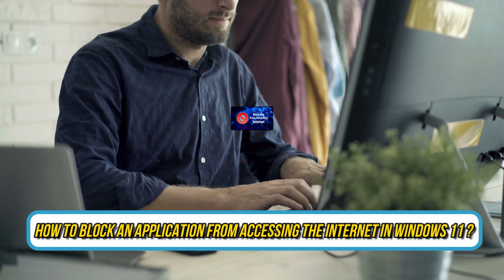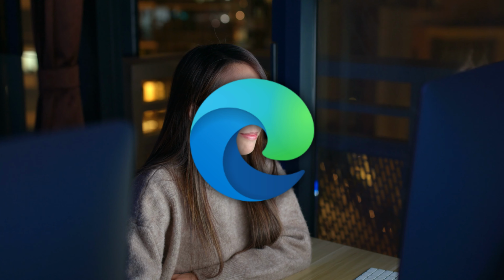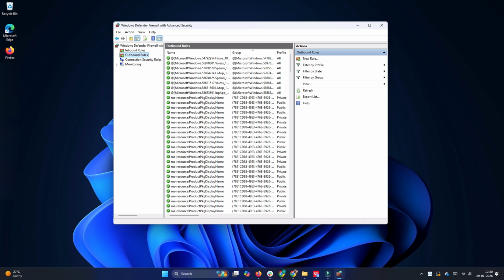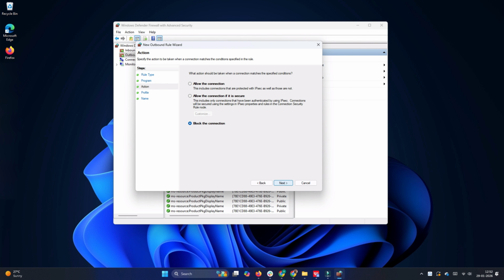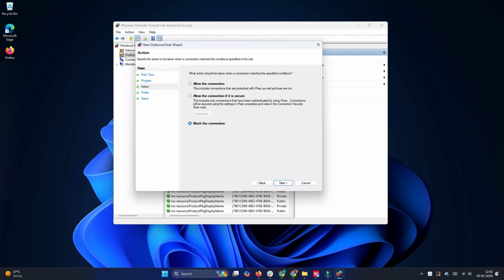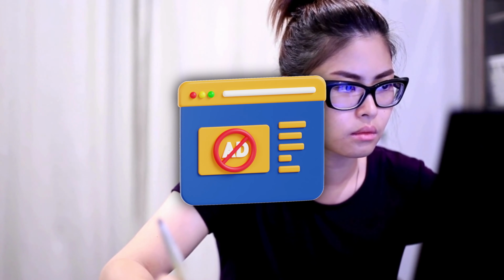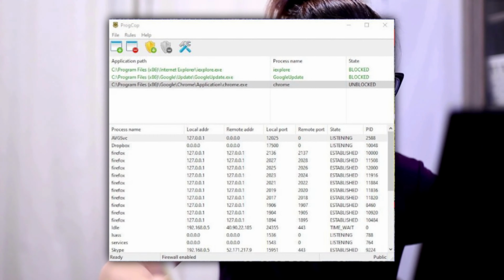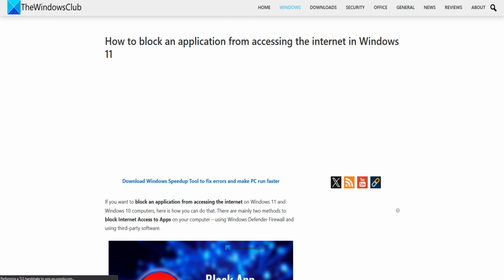How to block an application from accessing the internet in Windows 11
If you want to block an application from accessing the internet on Windows computers, here is how you can do that.
On the other hand, your computer is always connected to the internet due to some reason.
At such a moment, if you want to prevent your kid from accessing the internet via a browser like Google Chrome, Mozilla Firefox, or Microsoft Edge, this video will be show you how to do that.

00:00 Intro
00:44 How to block an application from accessing the internet in Windows 11
02:10 Block Internet Access to Apps on Windows 11 using CMD
02:31 How to block a program from accessing the internet using ProgCop

command : netsh advfirewall firewall add rule name="FF Block In" protocol=TCP dir=in action=block program="AppPath"